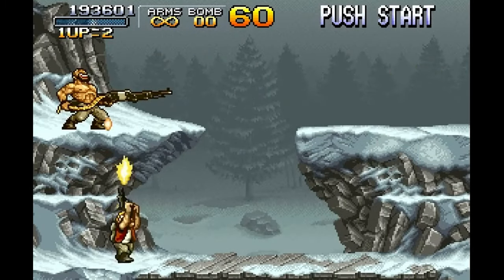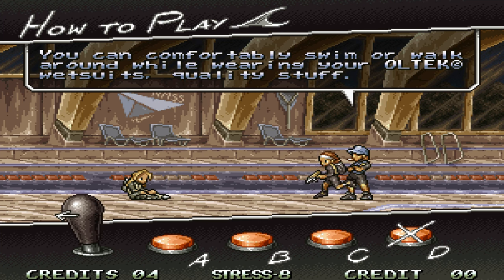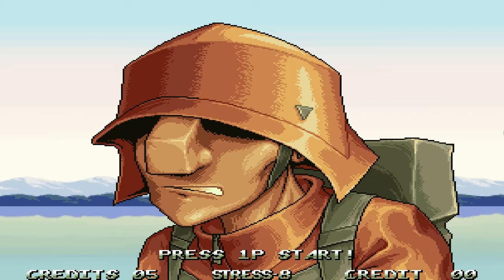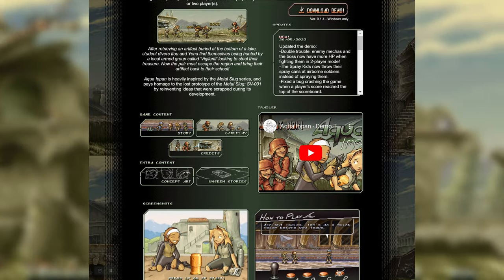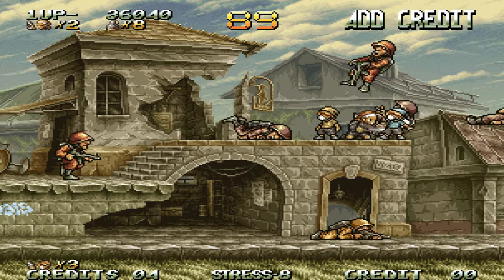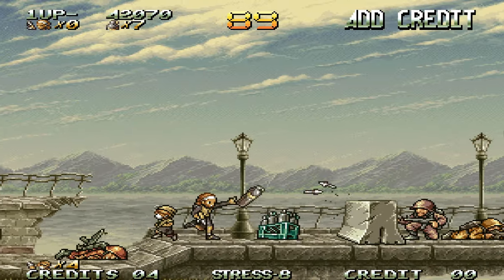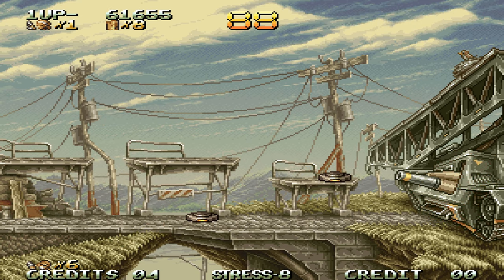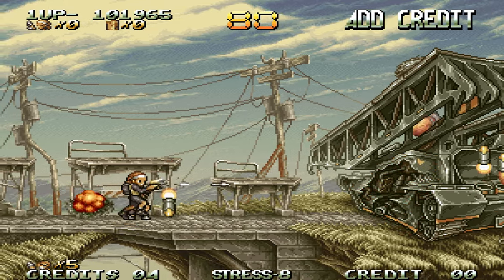Demo impressions on AQUA IPPAN!!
If you are a true fan of the metal slug series, then Agua Ippan will trigger happy your 2D run n gun machine gun! I hope you found some of the information helpful on this video and new demo from these indie developers, let's support their work.

Concept: Heavily inspired by arcade games from the 90s, Aqua Ippan is a ‘Shoot’em Up’/platformer game currently in development that can be played by one or two player(s). Despite being a modern game, it feels and plays like a true arcade classic, and pays homage to the Metal Slug series with its art style, detailed animations and jazz-fusion music.

* Want to see more content about this game? Be sure to check out the website!

* If you want to submit a bug report, contact them at the following address: